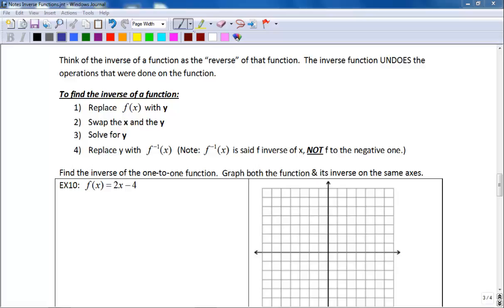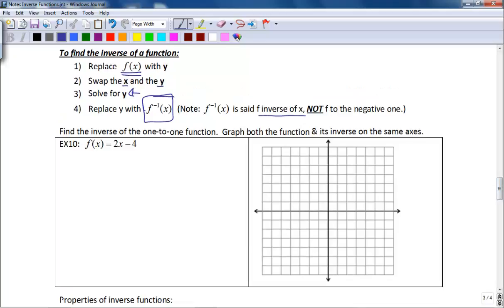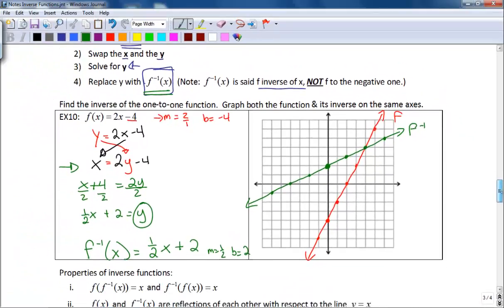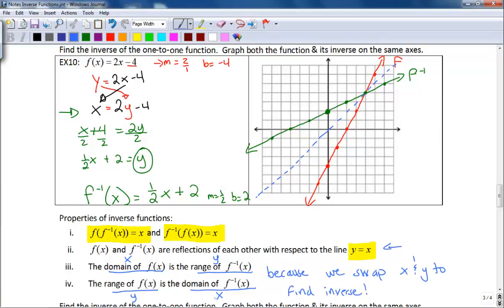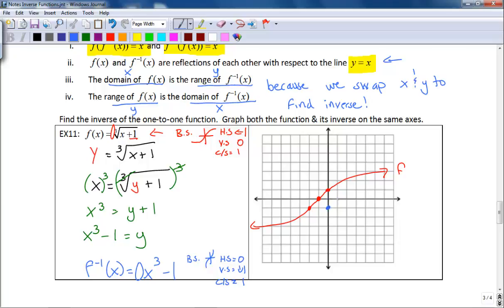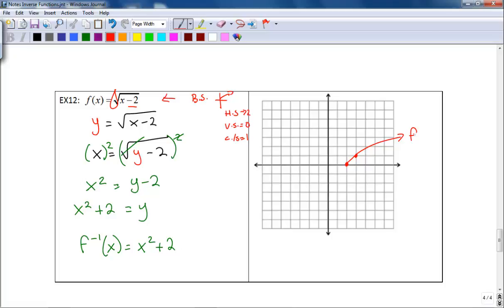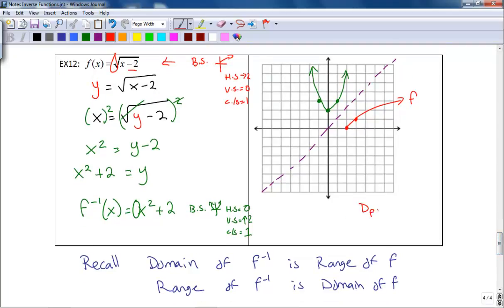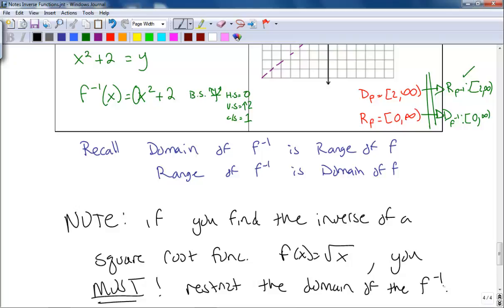Inverse Functions Part 2